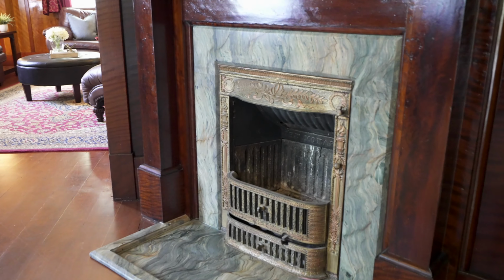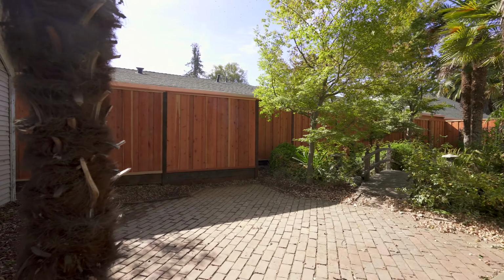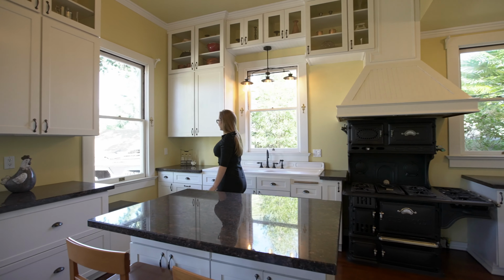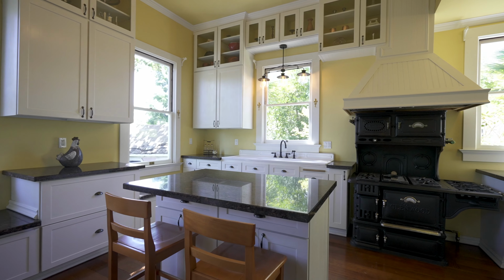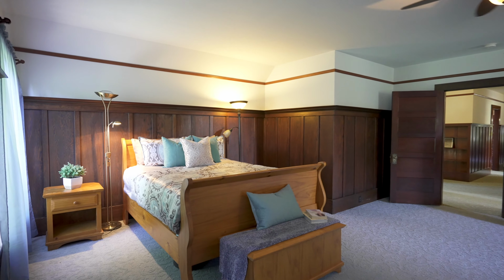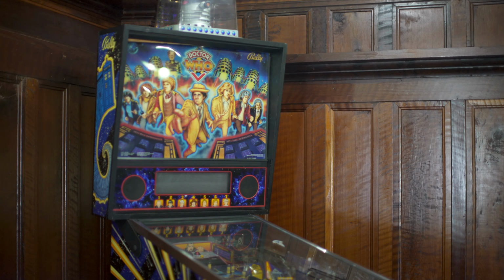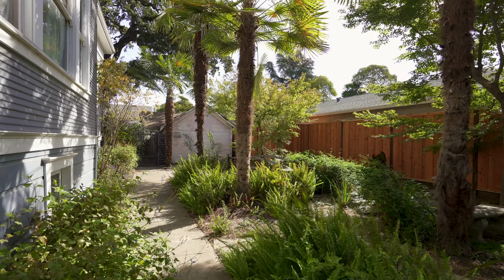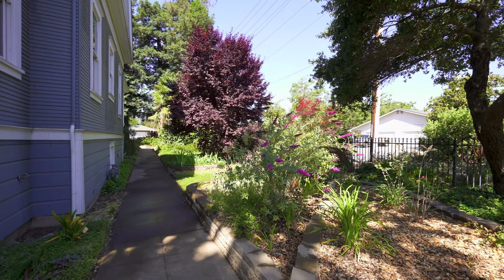Trisha Motter Presents ~ 7090 Church Street, Gilroy, CA 95020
Visit: 7090Church.com

This extraordinary Dutch Colonial home was built in the early nineteen-hundreds by the Whitehurst family. This historically designated home has been masterfully restored, with modern upgrades to meet the needs and comfort of today. Downstairs the original restored redwood flooring shines throughout with stunning 12' tall ceilings. In the living room you will discover bookmatching wood wainscoting. In the dining room and parlor you will be in awe of the rare old growth redwood. The quartzite stone coal stove in the parlor is a beautiful focal point for conversation.

The large windows showcase your secret garden with surrounding palms and mature redwood trees. The office downstairs is finished with birdseye maple that can be used as a bedroom, and features a walk-in closet with access to the wrap-around porch. The second downstairs bedroom provides direct access to a full bathroom with a second access point for guests. The kitchen showcases floor to ceiling white cabinetry and granite countertops. Perfectly hidden is the Sub-Zero refrigerator with matching custom cabinet face. The one hundred and forty year old restored Gabinet Glenwood stove has been converted to gas to meet the needs of today's chef. The kitchen provides an open pass through to the formal dining room to entertain guests.

Upstairs the impressive and detailed woodwork continues. The bedrooms are ample in size with large windows and walk-in closet space. The master bedroom has copious space, with light from the lattice windows, with hidden storage room and direct access to the fully renovated bathroom. Featuring a stunning stall shower, wainscoting and pedestal sink. The game room is elaborately adorned with detailed redwood, from floor to ceiling and can be used as the sixth bedroom. It is sure to impress your guests with plenty of room to entertain, and two hidden closet spaces.

The sunroom off the kitchen is a great place to enjoy morning coffee and a good book. The basement provides the space for your workshop, a great place to spend time woodworking and tinkering. The 120 voltage can be used for equipment or car charging. The backyard is truly unique and a special retreat. A variety of jasmine, roses, and mature vegetation that provide ultimate privacy. The Koi Pond and arched bridge are charming features you will love. The horticulturist in the family is sure to enjoy the multiple garden beds on the side yard. Come see what makes this home so special!